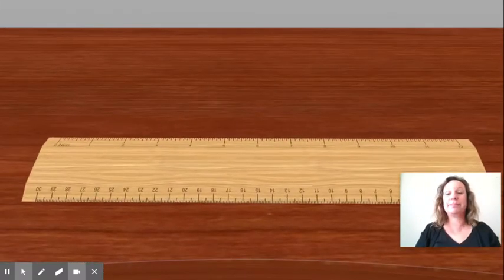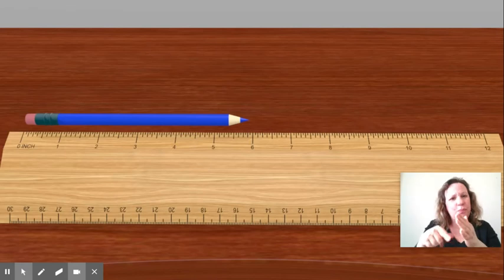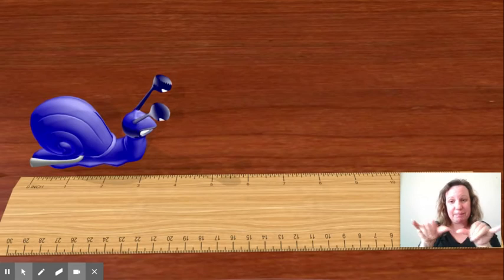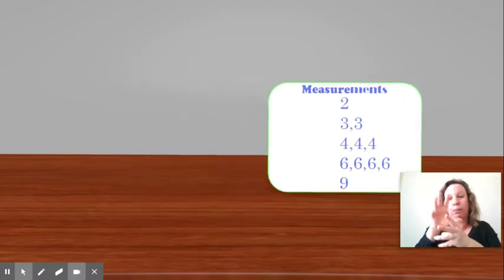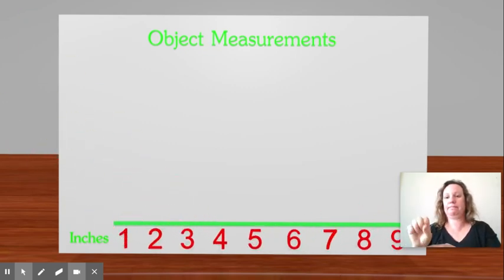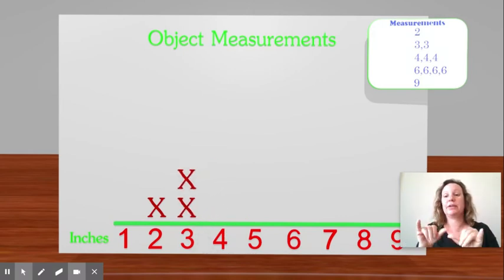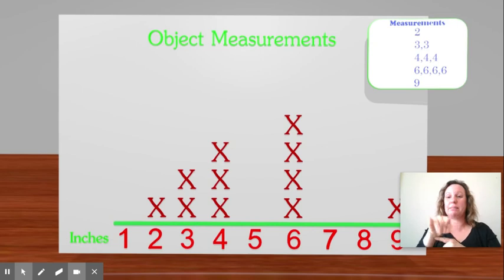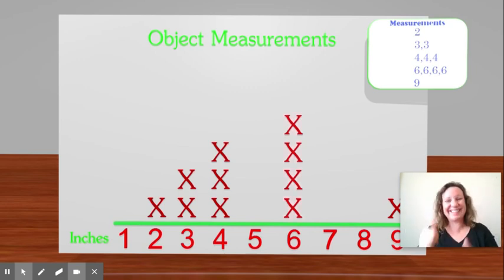Sign Language Day 5 Ed Puzzle Link